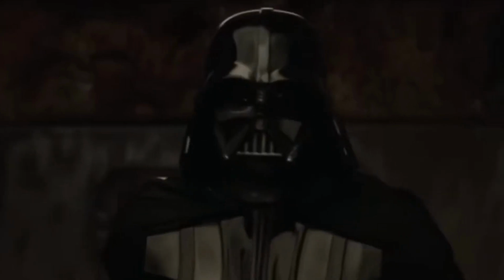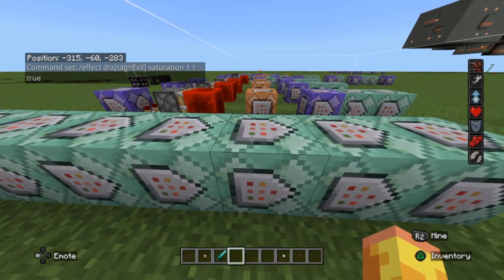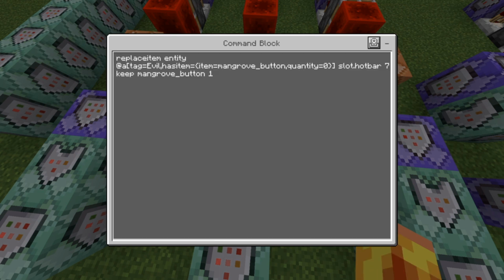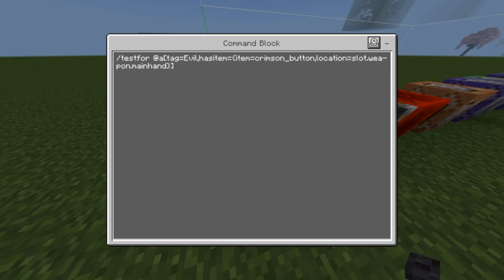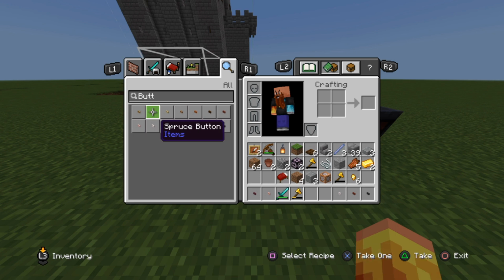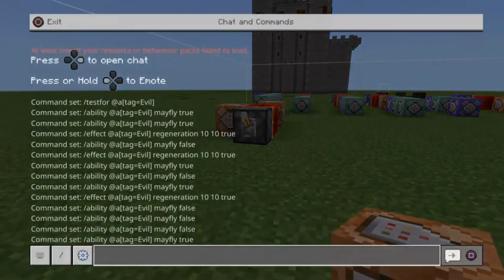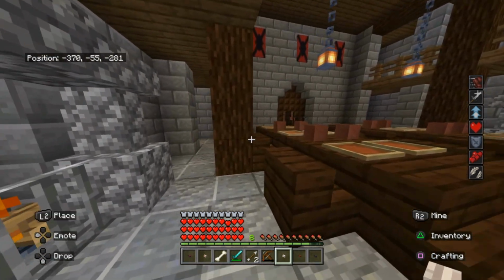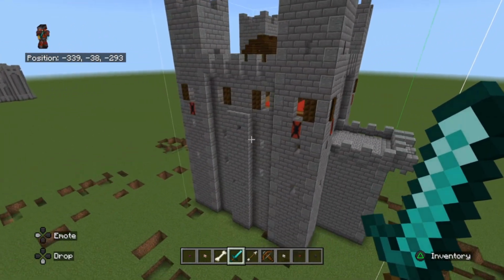Become a Super Villain in Minecraft Using Just Commands - Tutorial- Bedrock Edition 1.21.93/94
Heroes are boring. Have you ever though about becoming a super villain ? Now you can with my new tutorial. Along with the standard super strength, speed, flight and weaponry, you can destroy your foes with missiles and heat/laser vision. Also I have included some cool Sith powers such as Force Pull, Push/Summon and Choke. All with just the power of commands. No mods.